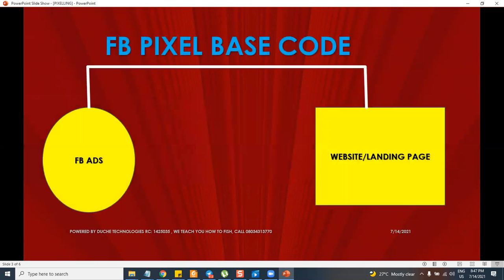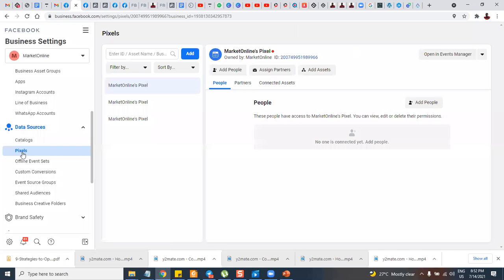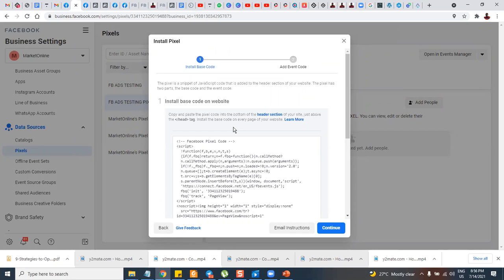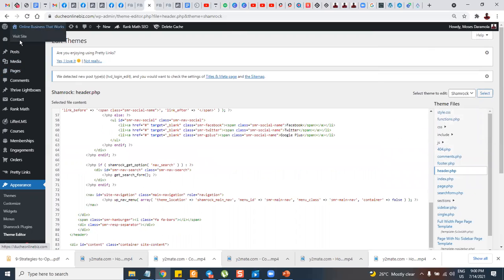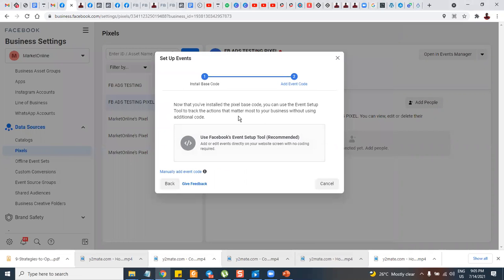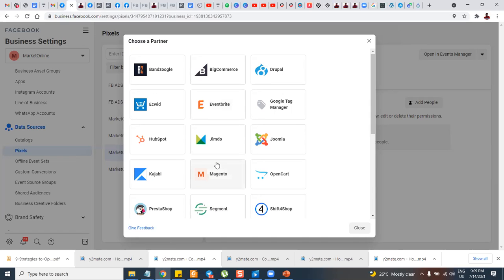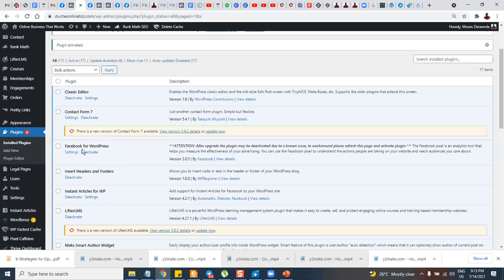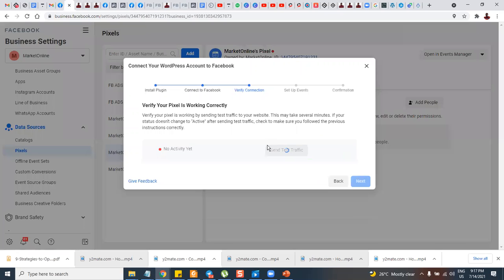DAY 10E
👍In this video, I interviewed the CEO of Nohitch Web.

👍Is a lucrative business that can set you on the part to financial freedom if you know how to get the right products.

👍In this Interview you will discover what to do to legitimately do business on Clickbank as a Nigerian.

👍 Do Like it & Share it with friends!

Watch out for interviews on
👍 How To Make Money From Click bank In Nigeria
👍 How To Make Money From Sea Shipping
👍 How To Make Money From Canva With Your Mobile Phone
👍 Make Money Online Tips
👍Make Money Online Exporting Goods To Other Parts Of The World

To Get Daily Updates
👍 Like it & Share it with friends!

presented in this video is strictly at your own risk and responsibility. Do your own research,
do the work and take everything as an opinion. . My opinions and  recommendations are 100% honest.

👍 Your online success is my goal.

You May Be Interested In These Online Businesses
👍FB ADS Implementation Course

👍YouTube Profits Blueprint
👍Automate Your sales With Whatdroid Elite